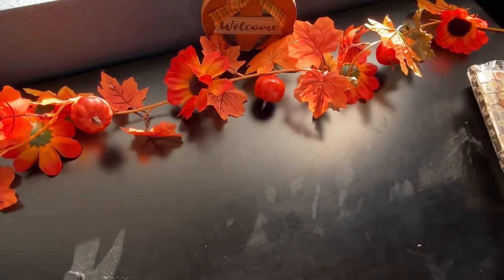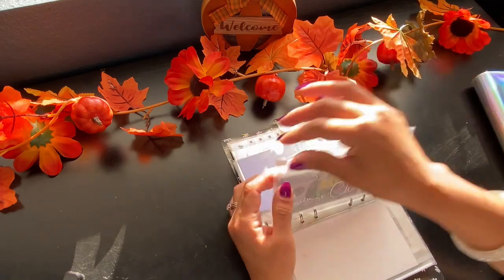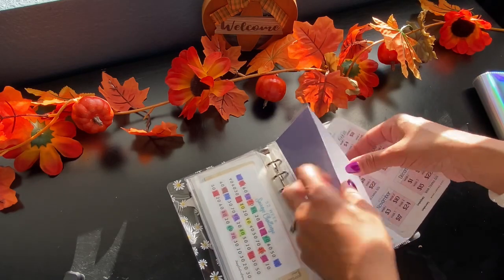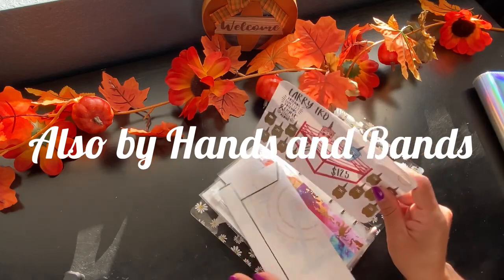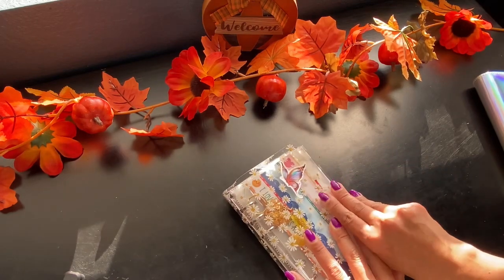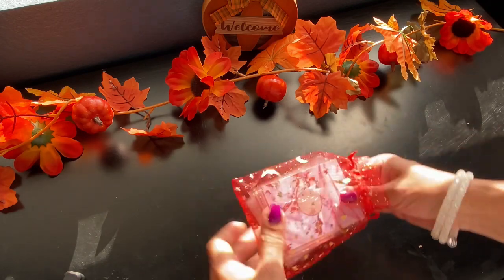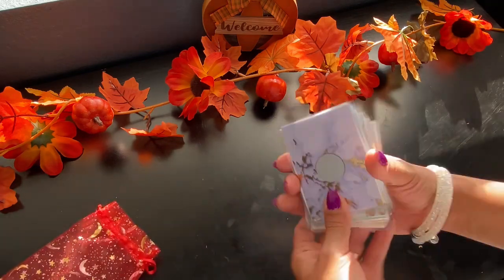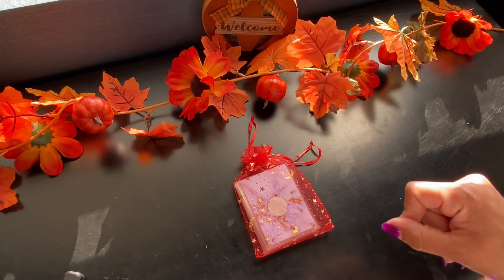It’s a Savings Challenge day! 💵 $250 Week 3 of October 🍁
Hey guys so happy to be back and bring you another savings challenge video! 🥰 Hope you enjoy it!!

Channels mentioned 🌹

KraftYourHeartOut🌼